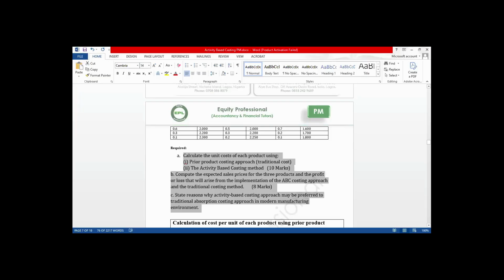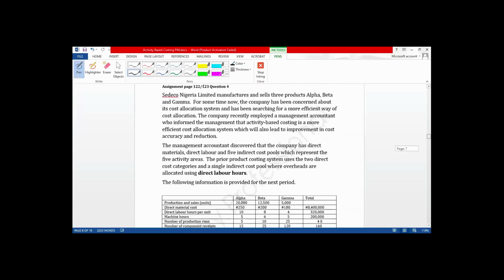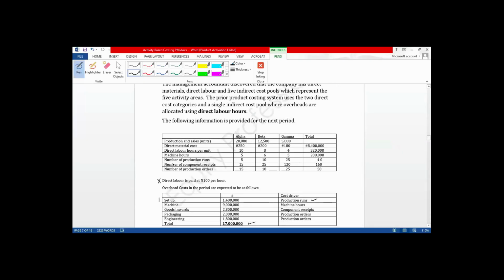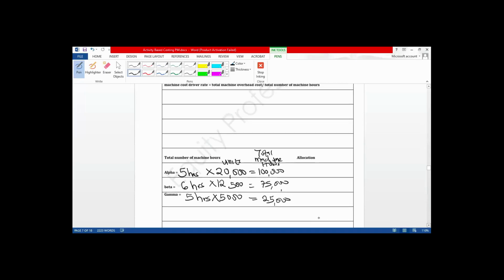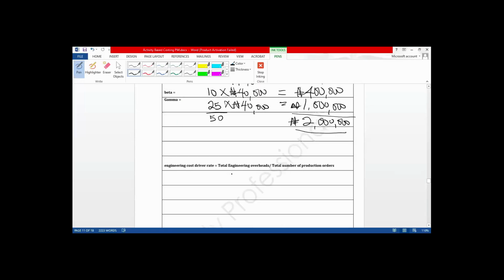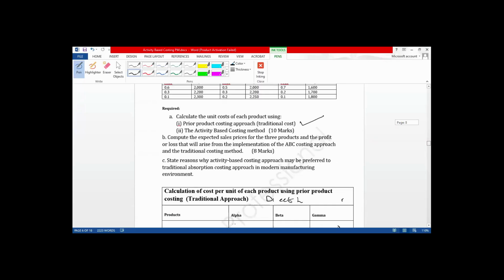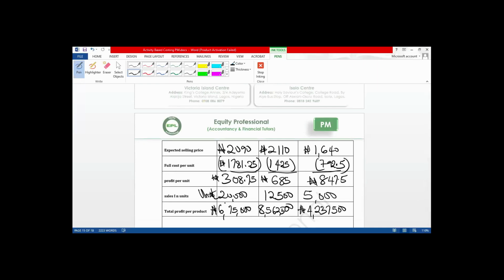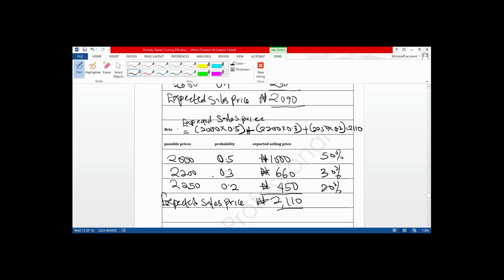PM: Class 18 Activity Based Costing Part 2